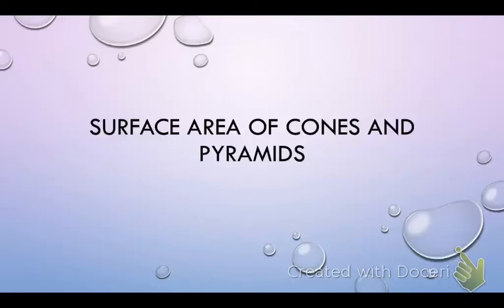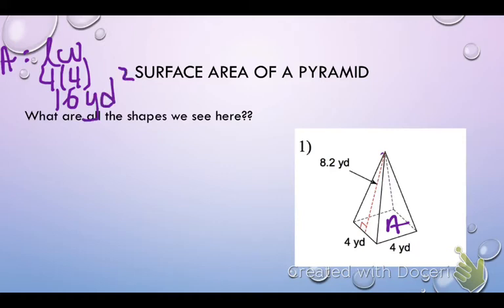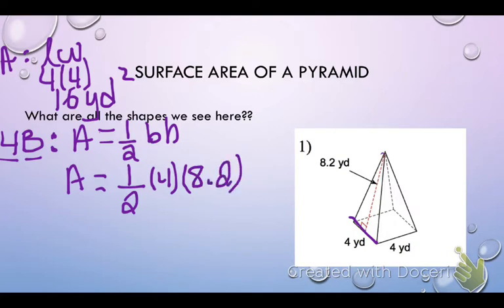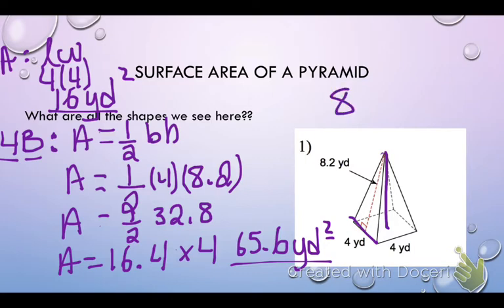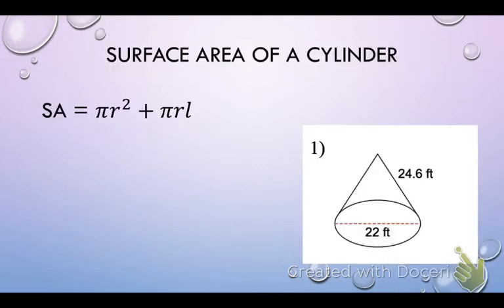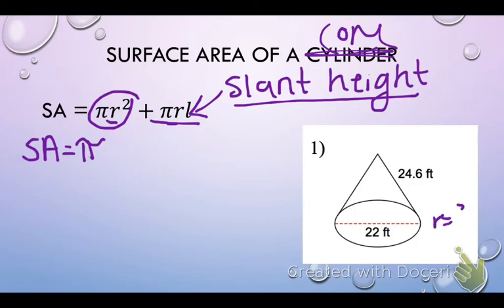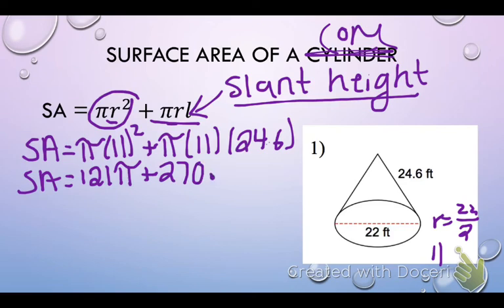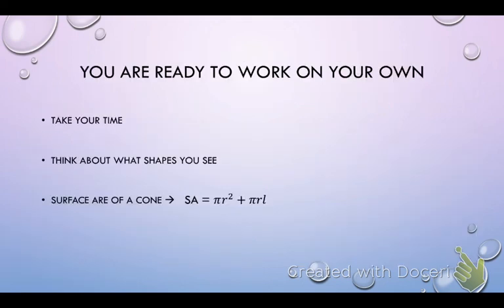H - Surface Area of Cones and Pyramids